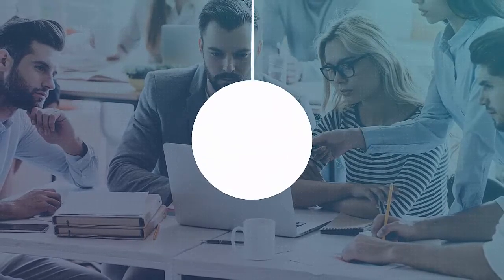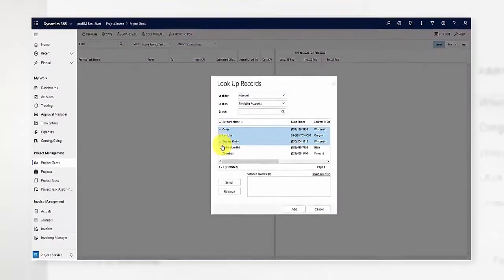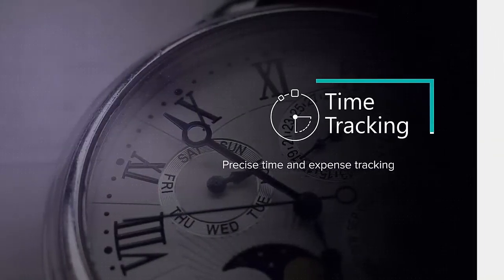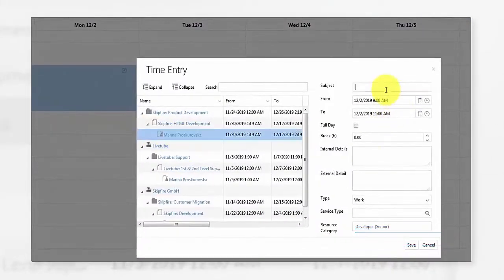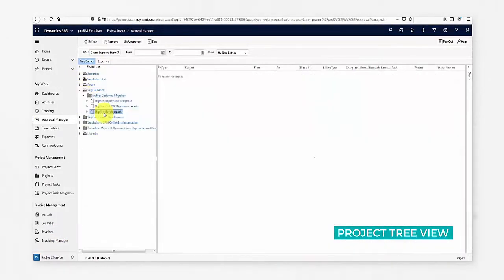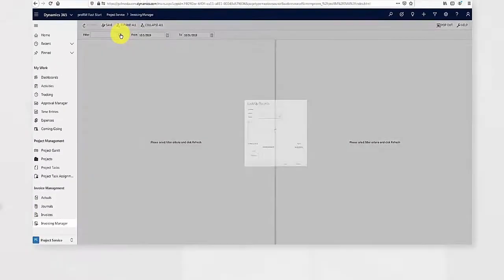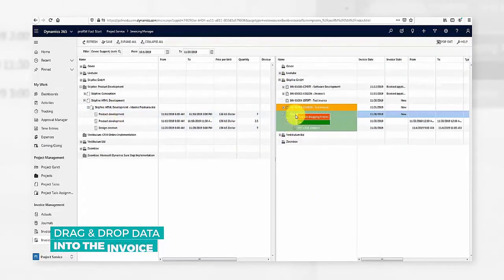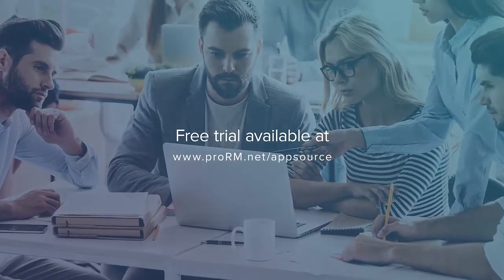Project management in Microsoft Dynamics 365: Discover proRM Fast Start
Our app, proRM Fast Start, lets you seamlessly add project management capabilities to your Microsoft Dynamics 365 organization. It includes time and expense tracking, approval management, project planning and controlling as well as invoice management features.